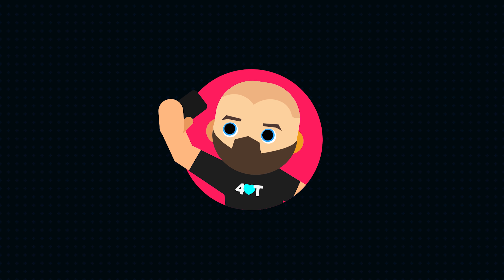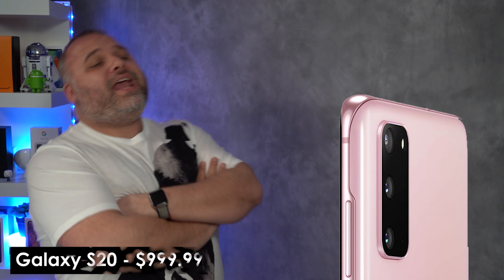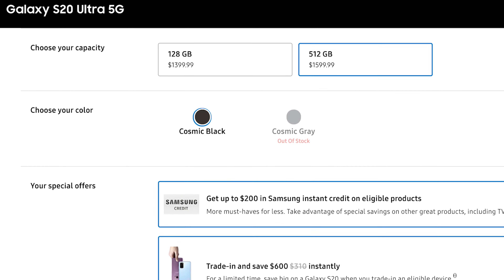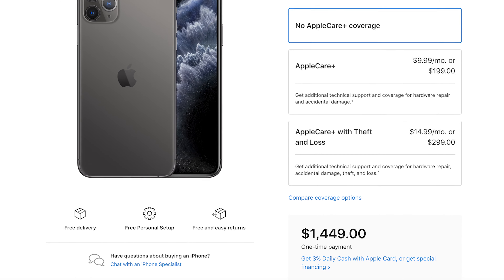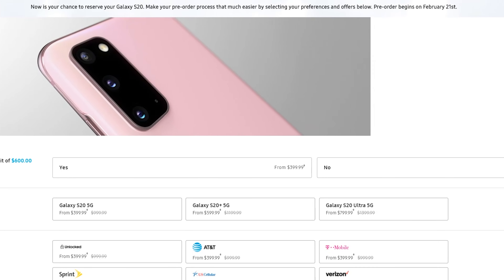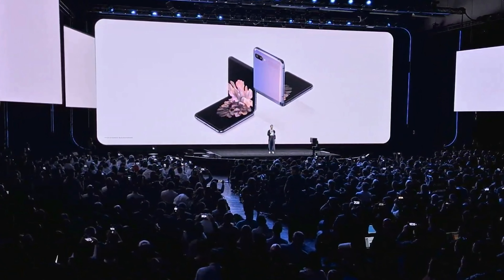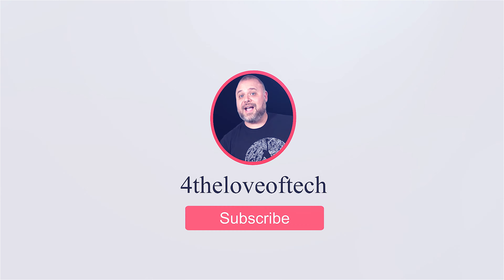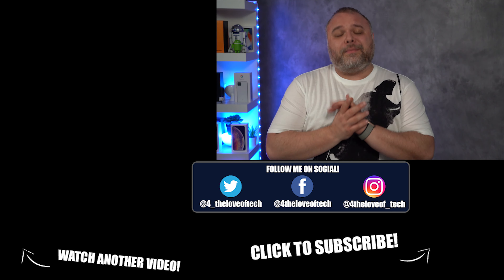Samsung Galaxy S20 Ultra | Unpacked Thoughts | Don't buy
Samsung Galaxy S20 Ultra | Unpacked Thoughts | Don't buy. With the release of the Samsung Galaxy S20, S20+ and S20 Ultra you now have 3 top tier choices to pick from when it comes to your new Samsung Galaxy S20 device. But is it worth it and should you buy it?

🔵PreOrder S20 Accessories ➡️